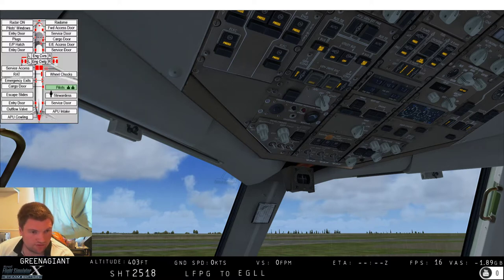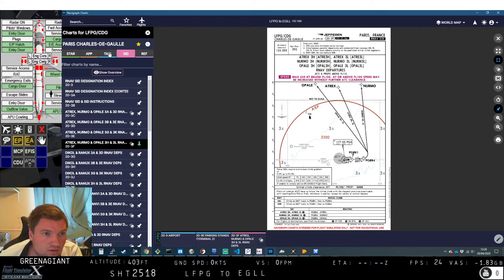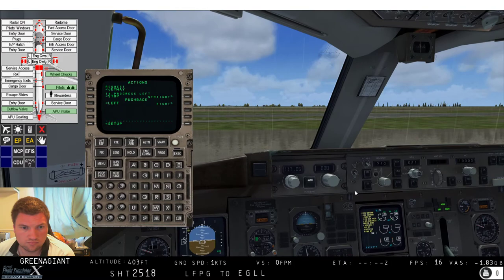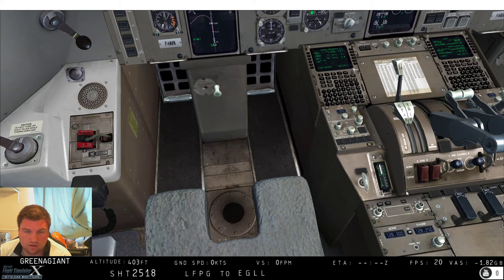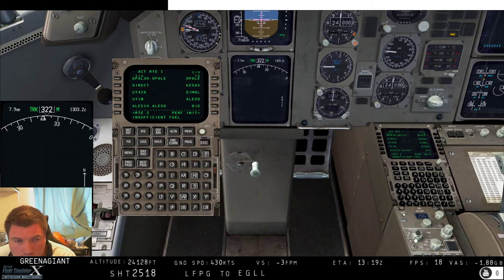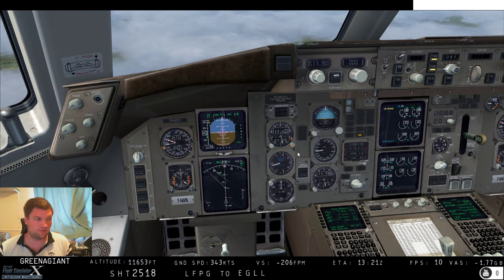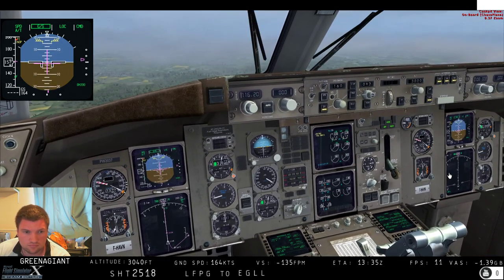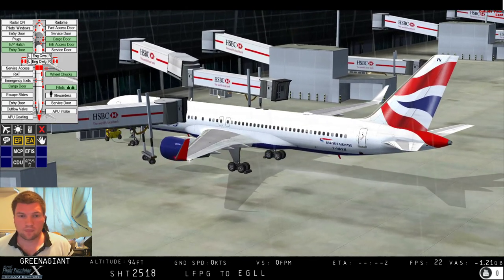FSX:SE SHT2518 B752 Charles de Gaulle to Heathrow [LFPG-EGLL]